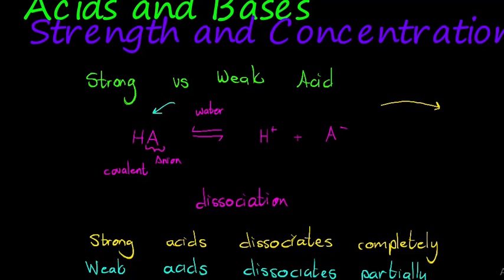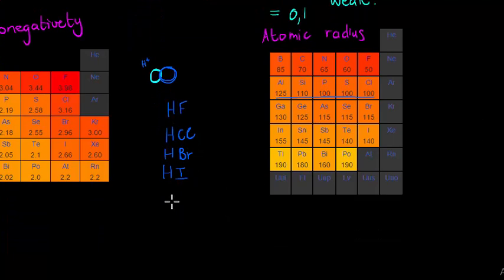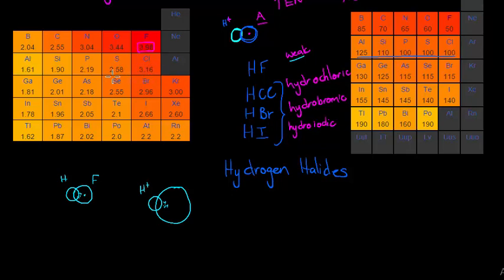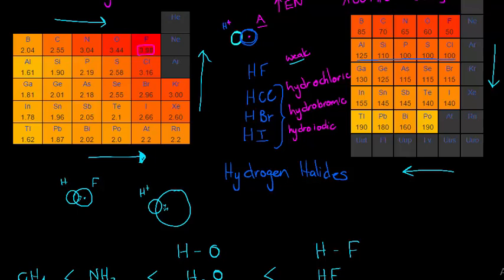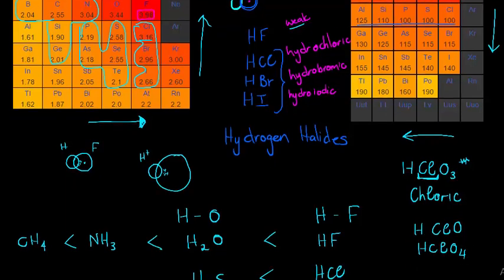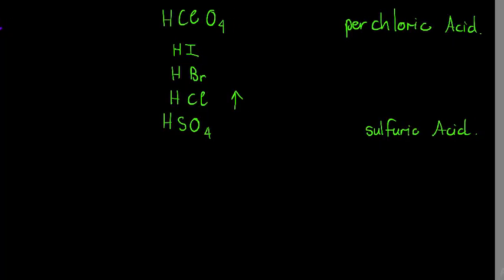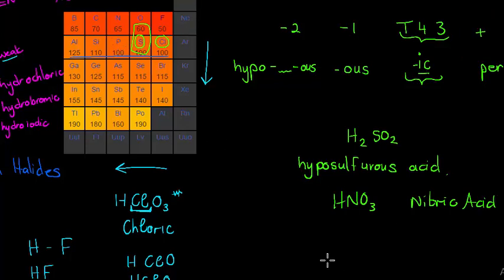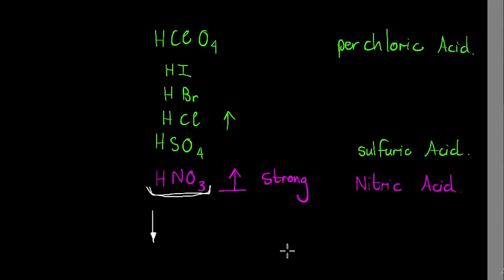Determining Strength and naming Acids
Methods for determining the relative strength of  Acids and naming them